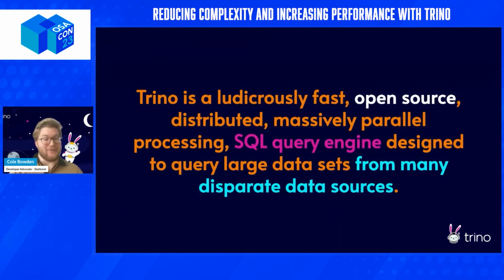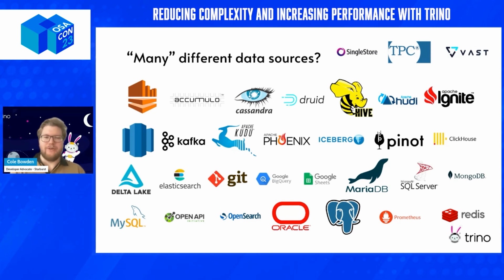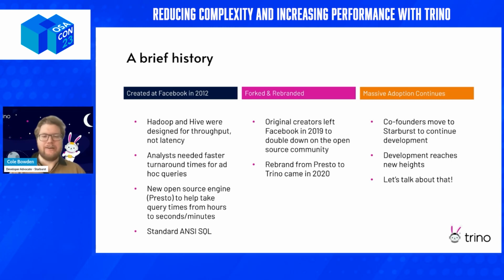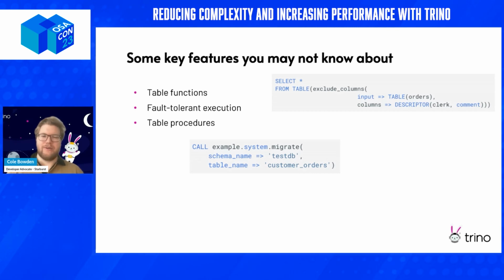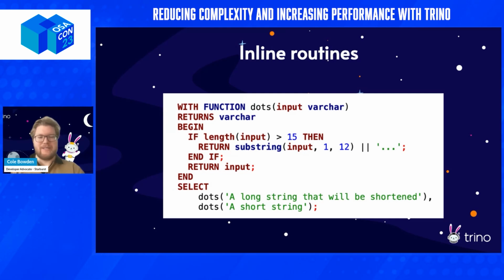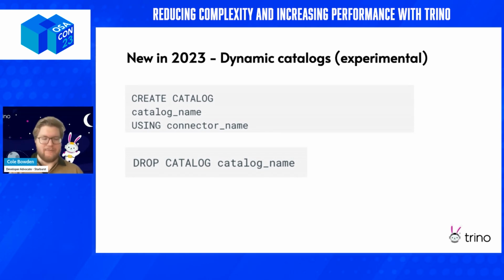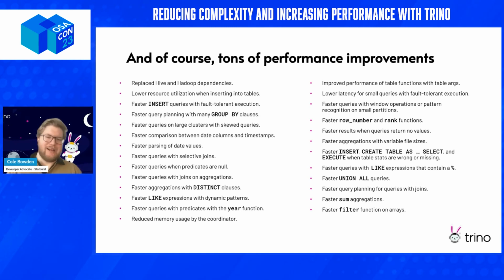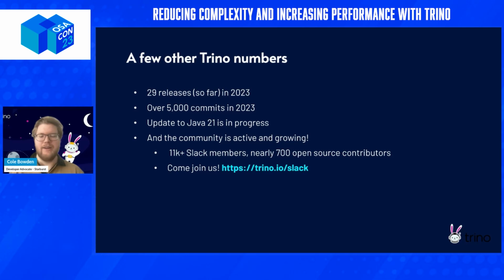Reducing complexity and increasing performance with Trino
Presented by Cole Bowden at OSA Con 2023

In this talk, we'll be providing a quick overview of and then a longer update on Trino, the lightning-fast distributed SQL query and federation engine. Trino has been a prominent force in the open source data stack for over a decade, and development on it is as active as ever. It serves a multitude of data sources and has more clients supporting it than ever before. With exciting features such as table procedures (including a tool to automatically migrate from Hive to Iceberg), polymorphic table functions, and modern SQL features like MERGE, there's a lot going on in Trino that you may not know about if you haven't been paying close attention recently. This talk will be a project report as well as a roadmap of some exciting things to come, and we're excited to share Trino with the OSA CON audience.